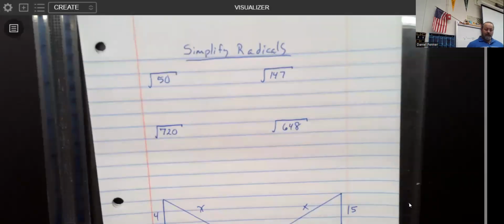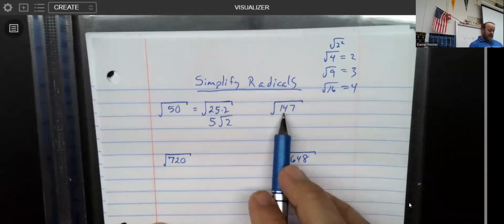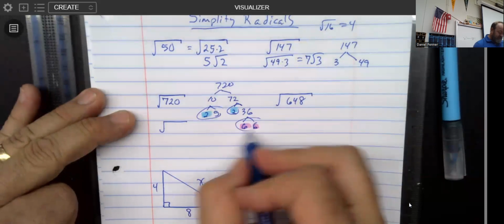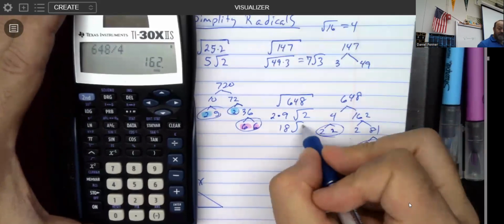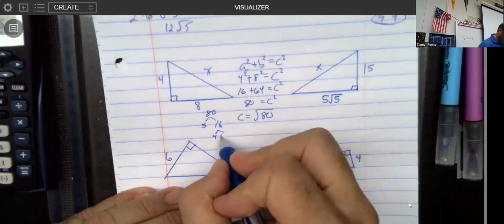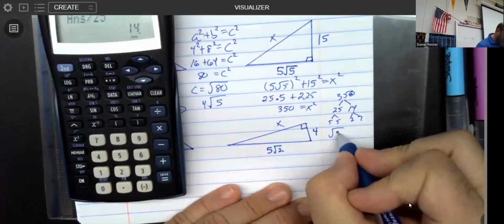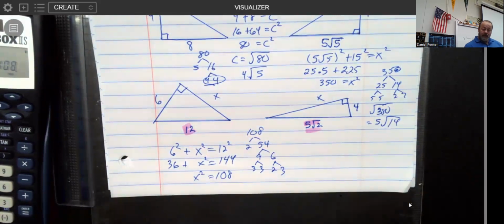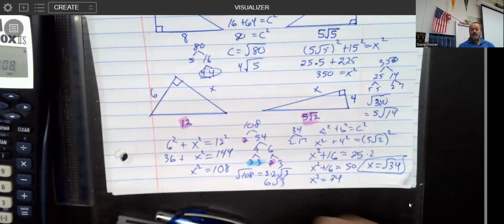Simplifying Radicals and Pythagorean Theorem